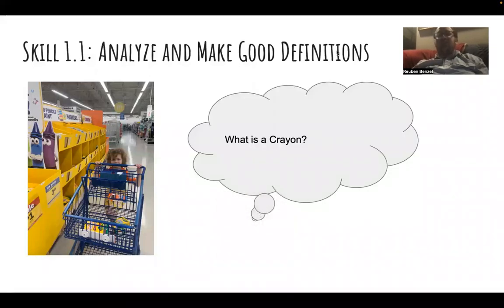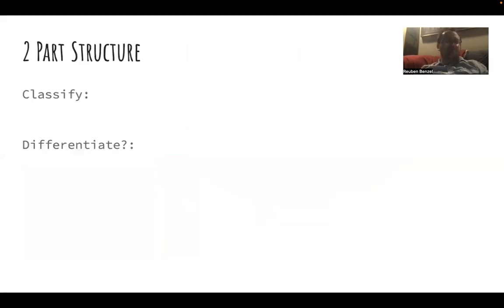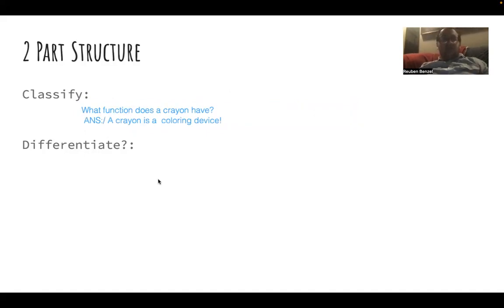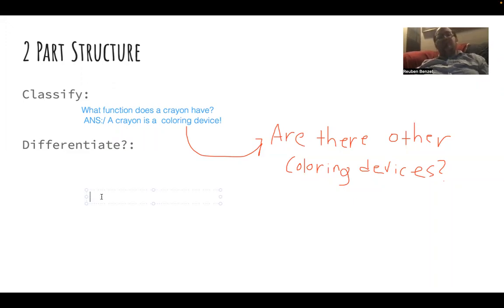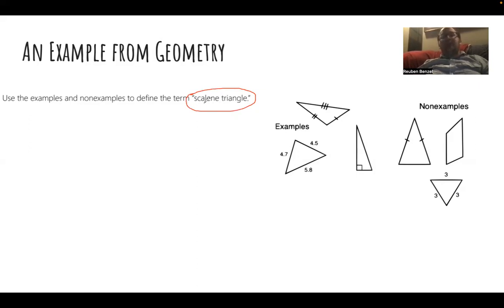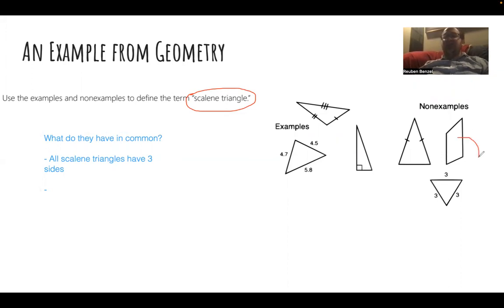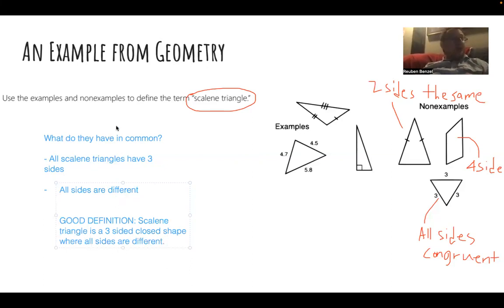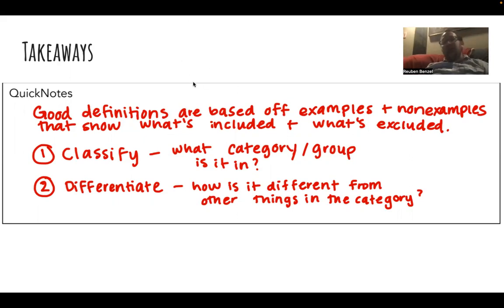Skill 1 1 Video: The 2 Parts to a Good Definition